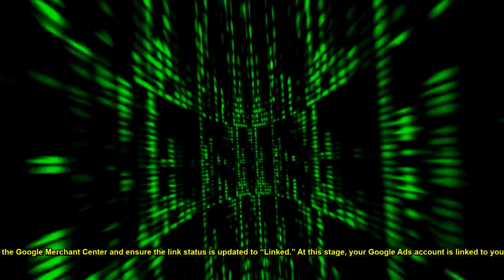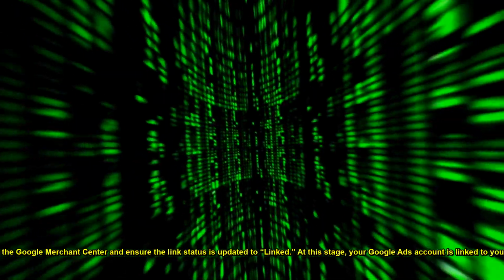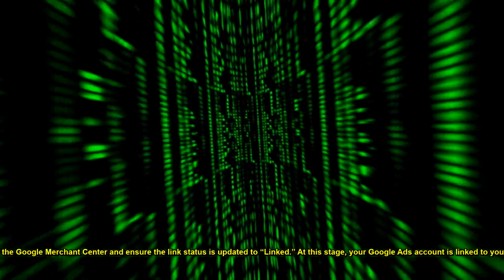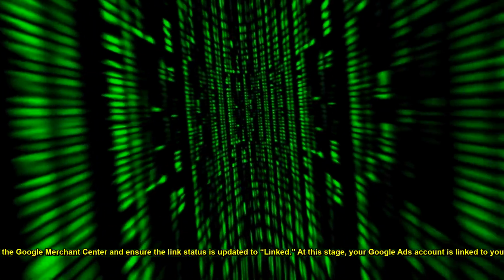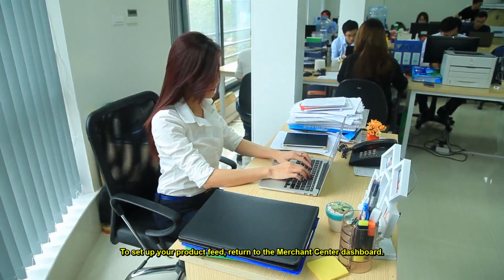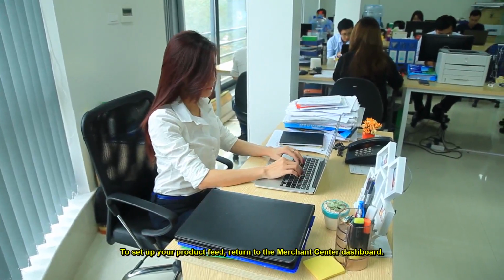How to authenticate Google Ads with Merchant Center feed - Step By Step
Unlock the potential of your online business with our comprehensive guide on how to authenticate Google Ads using your Merchant Center feed. In this step-by-step tutorial, we’ll walk you through the entire process, ensuring your ads reach the right audience effectively. Learn essential tips and tricks to streamline your advertising efforts and boost your sales. Don’t miss out on maximizing your Google Ads experience!